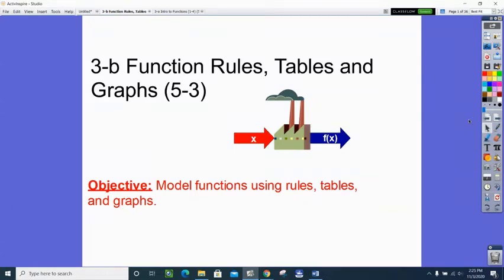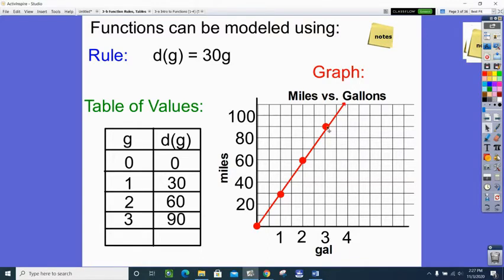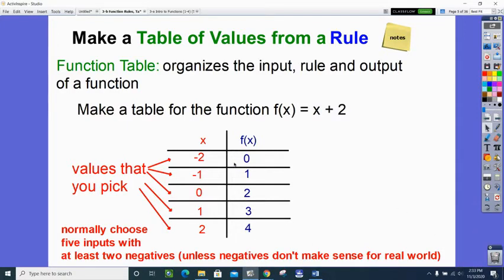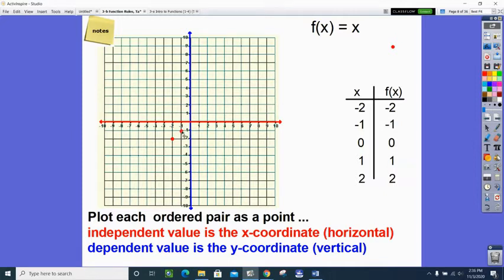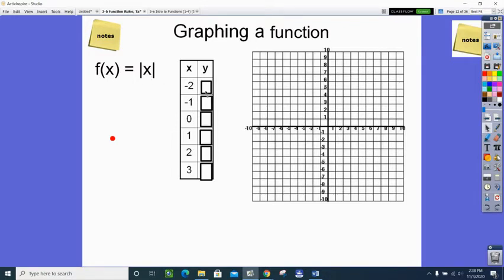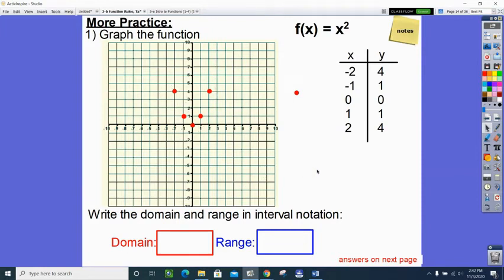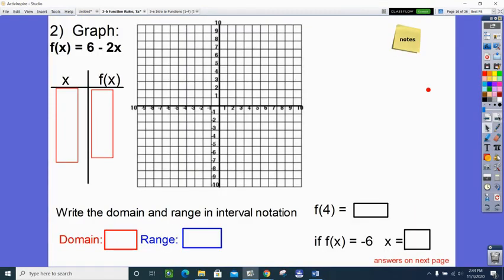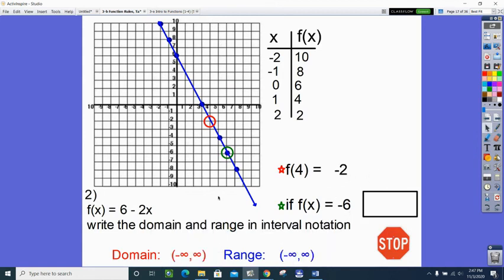Alg 3 b Fn Rules, tables, and graphs